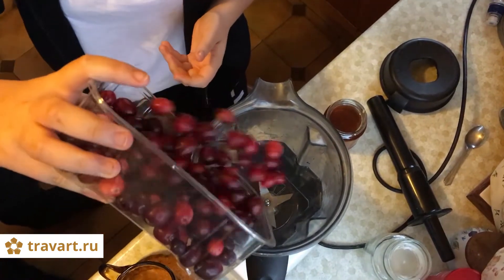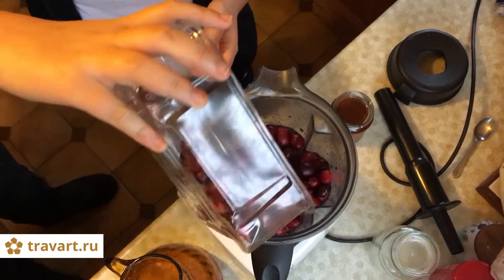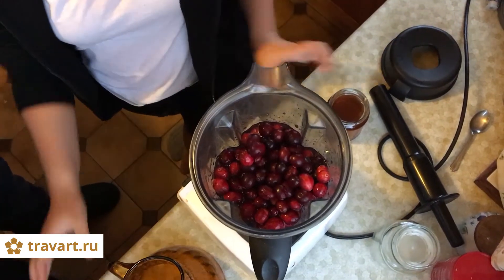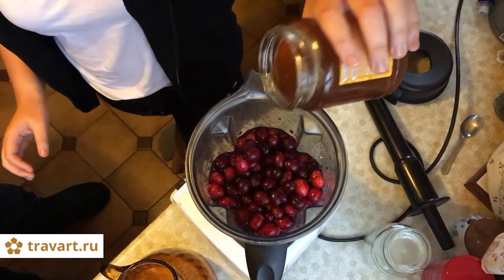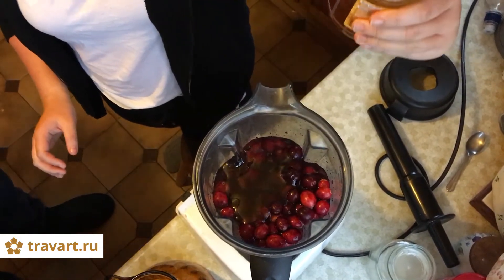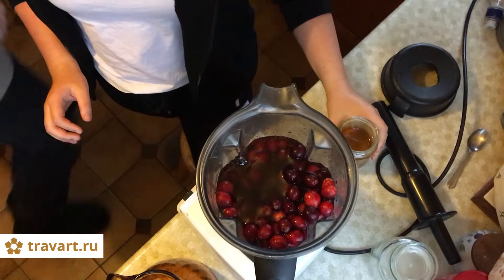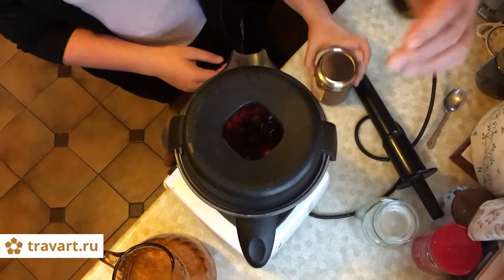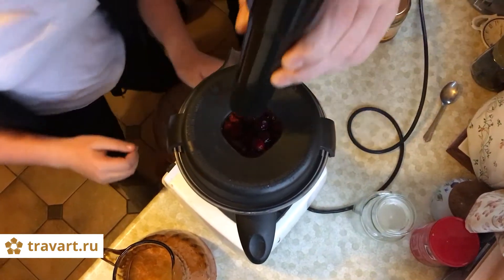Клюквенный морс, Просто, вкусно, полезно. ТРАВАРТ #0301 Животворец Протопопов Андрей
КЛЮКВЕННЫЙ МОРС

15 Удивительных свойств - клюквенный сок.

Клюквенный сок уже давно используется для лечения различных заболеваний. Польза для здоровья клюквы заключается в следующем.

* Лечит инфекции мочевыводящих путей.
* Противоопухолевые эффекты.
* Улучшает сердечно-сосудистую систему.
* Предотвращает распад зубов.
* Предотвращает рак.
* Помогает избегает респираторных инфекций.
* Укрепляет кости и зубы.
* Лечит простуду.
* Убирает ожирение.
* Предотвращает камни в почках.
* Лечит пептические язвы.
* Предотвращает цингу.
* Лечит воспаление легких.
* Защита от старения.
* Источник витаминов в продуктах питания.

ИНГРЕДИЕНТЫ КЛЮКВЕННОГО МОРСА

Клюква 500 г
Вода 500 мл
Мед 200 г

ПОШАГОВЫЙ ФОТО РЕЦЕПТ ПРИГОТОВЛЕНИЯ КЛЮКВЕННОГО МОРСА
1. В блендер добавляем воду, клюкву, мед и взбиваем в блендере.
2. По личному предпочтению можно процедить.
3. Если что-то осталось, разлить в стеклянную посуду и поставить в прохладное место.

НАШИ ПЛЕЙЛИСТЫ

Наш сайт - натуральные и органические продукты оптом и в розницу

Рецепты домашней кухни с Андреем Протопоповым